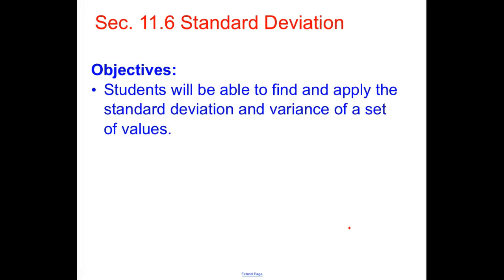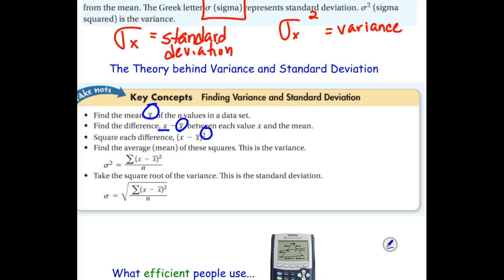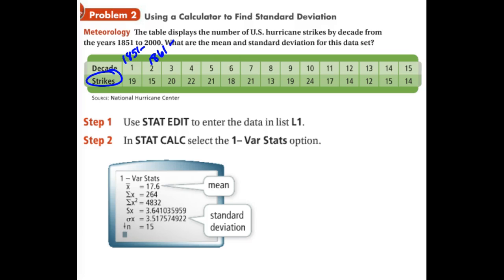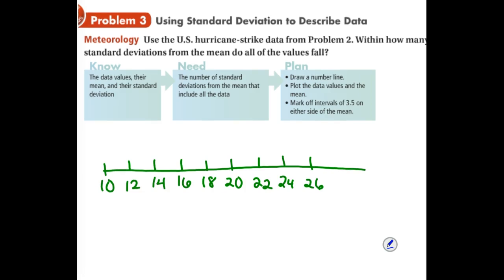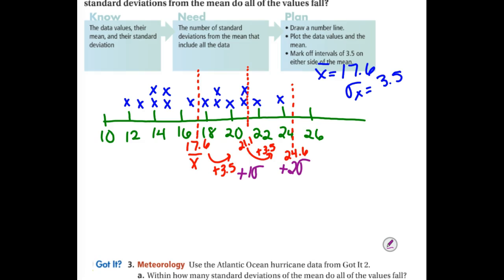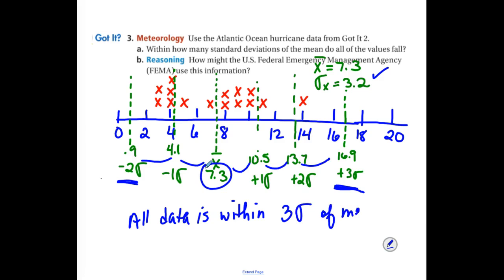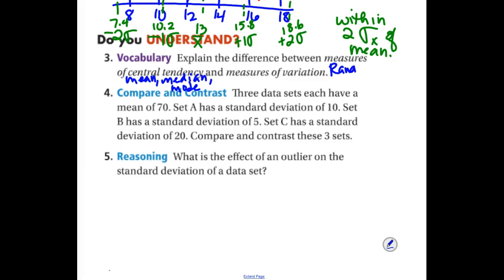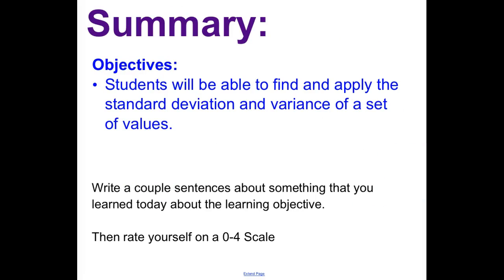Alg 2 Video Notes Sec. 11.6